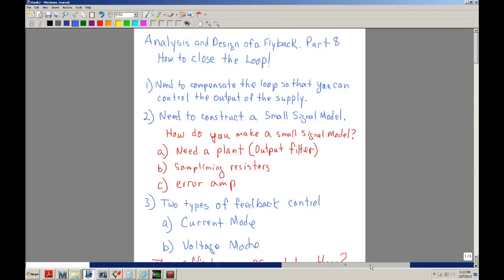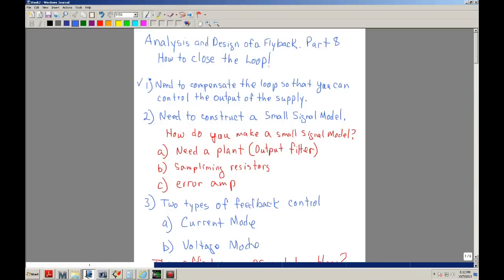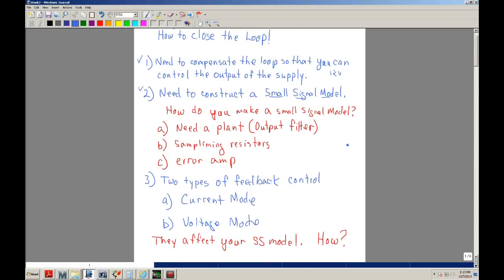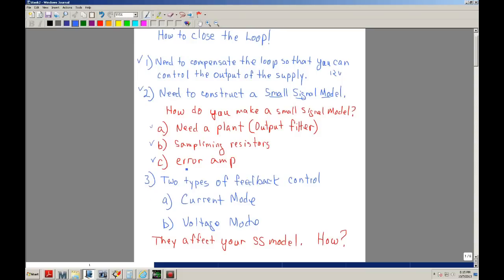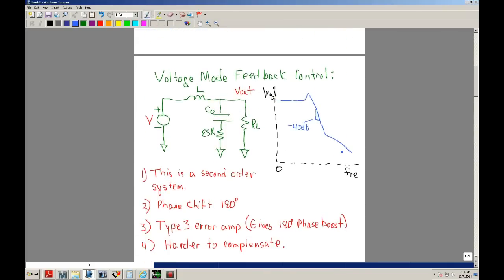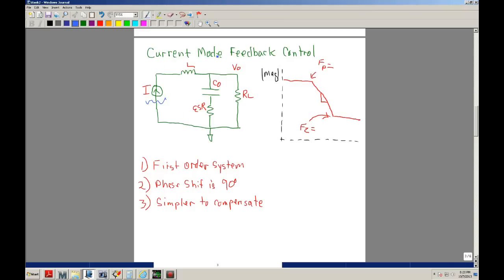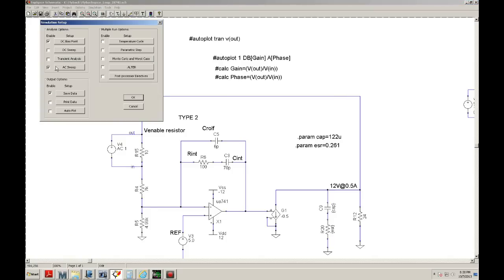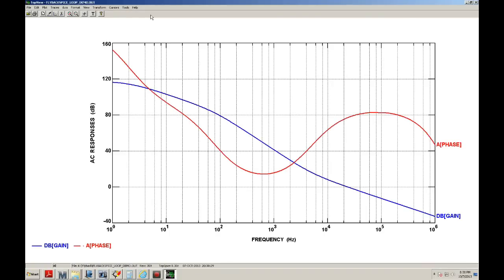Analysis and Design of a Flyback, Part 8, How to Measure and Set the Control Loop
In this video, I show how to close the control loop by making a small signal model in SPICE and I give a set of rules that make closing the control loop easy. I also show how to use a Frequency Response Analyzer to measure the power stage (output filter), the error amp and then measure the overall loop response.  For comments, questions can be posted here or can be emailed to

My your simulation always converge ;-)

Robert